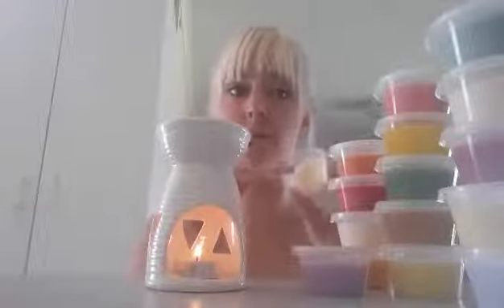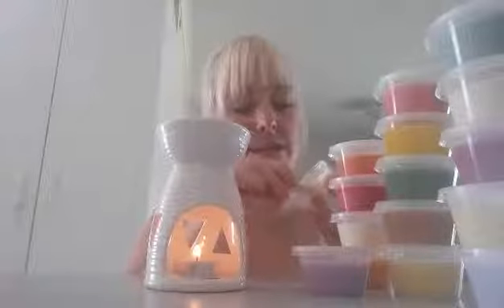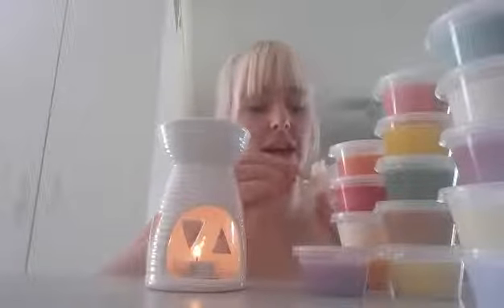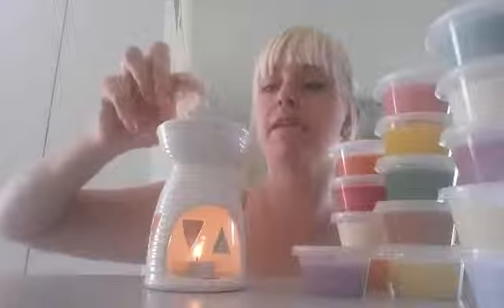Wildflower Lane Soaps. Soft Scoopable Soy Wax Scents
Soft Scoopable Soy Wax Scents.
 current bar soaps are glycerin-based soaps, carefully handmade in our Wildflower Lane home soap kitchen in Auckland, New Zealand. All ingredients are selected for their high quality and skin-loving properties. Where possible we use ingredients sourced from New Zealand suppliers. Some of our soaps contain palm oil, all of our palm oil is carefully sourced from sustainable small farming initiatives.

All Wildflower Lane soaps are SLS and SLES free.
Sodium laureth sulfate, or sodium lauryl ether sulfate, is an anionic detergent and surfactant found in many personal care products, are inexpensive and effective foaming agents used  for their cleansing and emulsifying properties.
This can be drying or irritating to some people's skin.

Wildflower Lane Soaps are -
100% Pure Natural Glycerine Soap
Fine Natural Vegetable Oil Recipe
Kosher Glycerine Added
Hypo-Allergenic
Non-Comedogenic
Biodegradable
No Animal Testing
No Animal Products (except for goats milk products)
Vegan (except for goats milk products)
Gluten Free
Made with food grade oils (originating from plants) that are farmed and from sustainable growers
Palm Oil from companies that comply with RSPO.

Wildflower Lane's therapeutic grade essential oils are all natural and made from various parts of plants. Most are extracted by steam distillation but some are cold pressed or CO2 extracted. These oils are used for their special therapeutic characteristics and their perfume.

All Wildflower Lane fragrances are made of a combination of natural and synthetic materials and, unlike some inferior products, our fragrances do not contain any phthalates, paraffin or UV inhibitors. Any synthetic materials are highly purified and the essential base oils and naturally-derived ingredients are distilled or purified as well.

Wildflower Lane traditional style soaps are 100% hand made from scratch. They contain high quality food grade oils such as olive oil, coconut oil, rice bran oil, sunflower oil, avocado oil, and high quality butters such as cocoa butter, shea butter and mango butter. The oils and butters are combined with lye (sodium hydroxide) and liquid (water/beer/tea, depending on the product). All of the lye is used up in the soaponification process (the chemical reaction creating soap) and none actually remains in the product you purchase, it has all turned to soap. Where stated, our traditional style soaps are palm oil free.